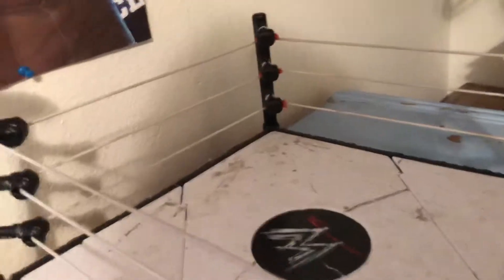The DSW Wrestling setup!!! (Not Complete)